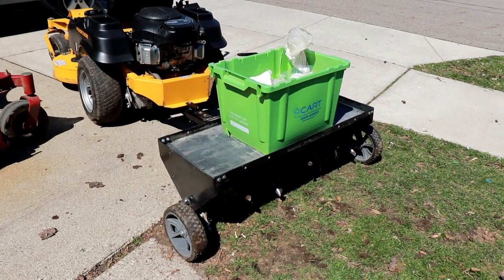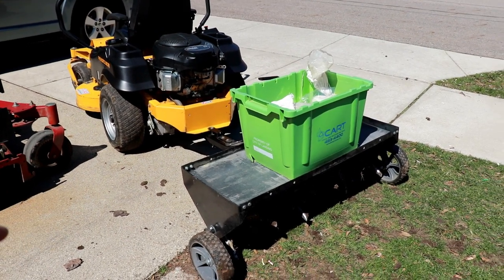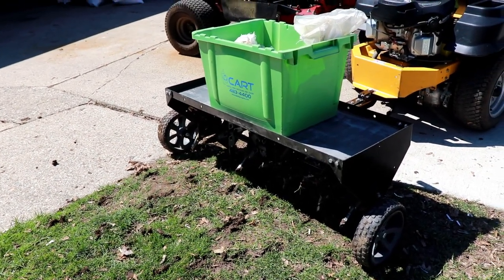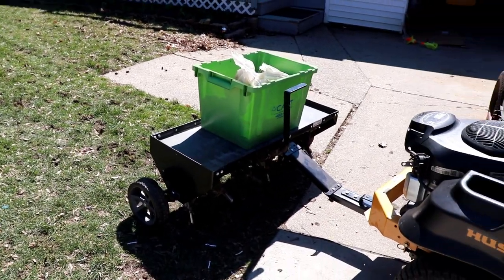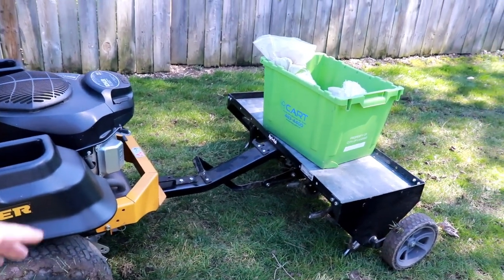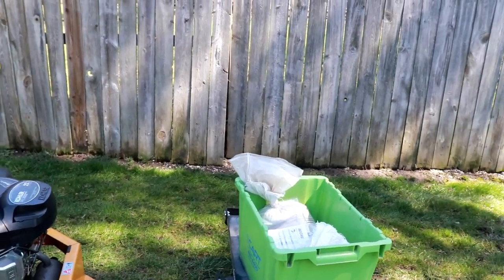Aerating With Agri Fab Plug Aerator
Since I am stuck at home it is time to aerate the lawn. The aerator that I use is the 48 inch Agri Fab Plug Aerator. It is a homeowner unit, but I use it for my business as well. I works for what I need it for.

**PODCAST**
Mowing in the Dark LAWN CARE Podcast

Want to be on our Sticker Wall? Send your stickers to:
Lansing Lawn Service LLC

This channel is all about helping lawn care business owners become more efficient so that you have more time for the things that are important to you. Do you miss out on family dinner time at night? Has it been longer than 2 years since you took a vacation with your family? I spent years of my life working in retail and the medical field. I spent 20 years of my life working nights and weekends. When I start my lawn care business I thought I needed to work all the time in order to be successful. However, there is a better way even if you are a solo owner operator. I understand the drive to build a powerful and successful business and I want to help you do build your business without losing the things that matter most to you. Your family, free time, and fun. We put out a video every Tuesday and Friday at 5:30 pm so be sure to subscribe and hit the notification bell so that you never miss out on our powerful videos.

ECHO 2620 PAS Power Head:
ECHO PAS Edger Attachment:
ECHO 2620 String Trimmer:
Load Handler:
Darwins Grip 6.0:
Sherman: FloTool Oil Recycling Jug
Werner, AC78, Quickclick Stabilizer, Aluminum
Wonder Grip WG318L Liquid-Proof Double-Coated/Dipped Natural Latex Rubber Work Gloves 13-Gauge Seamless Nylon, Large, Large
Hodenn Zero Turn Lawn Mower Hitch - Fits Ariens & Gravely ZT-X:
ECHO Black Diamond Trimmer Line
InfiniteRule Hitch Lock (Fits 3 inch Receiver. 21,000 Towing Series)

How To Edge With A String Trimmer Step by Step Tutorial

Edger VS. String Trimmer – Which One Is Better For Edging

Have Us Review Your Product

please give the video a Thumbs UP and LIKE!
to our channel! That way you can get the latest videos!